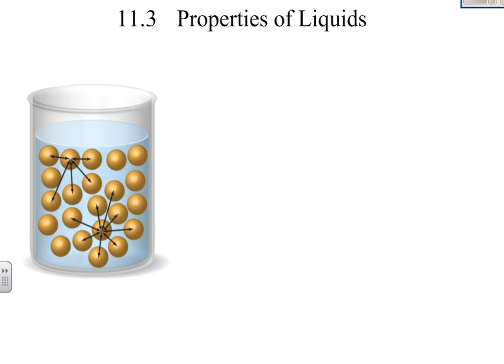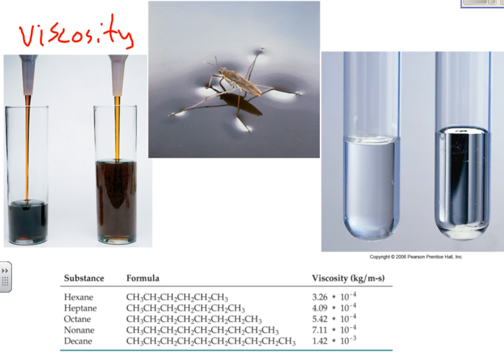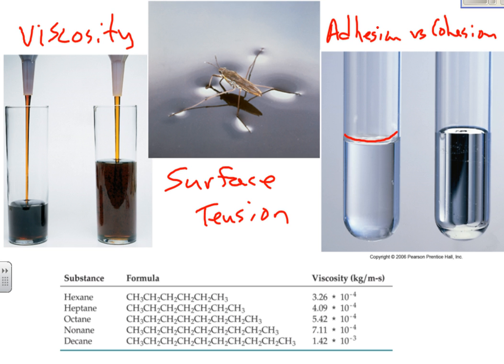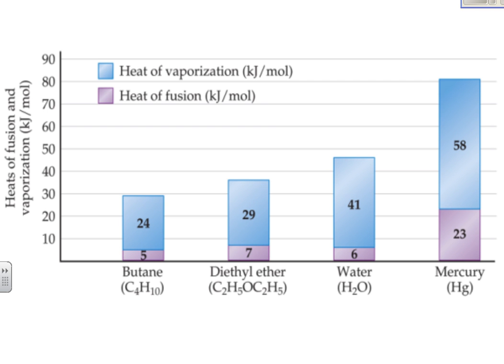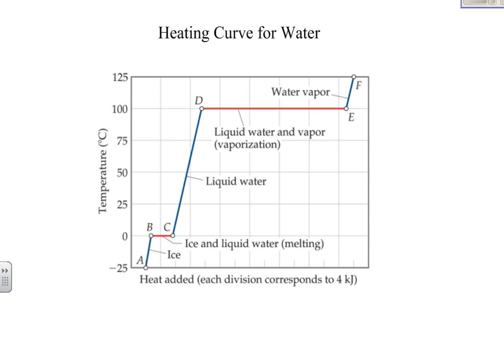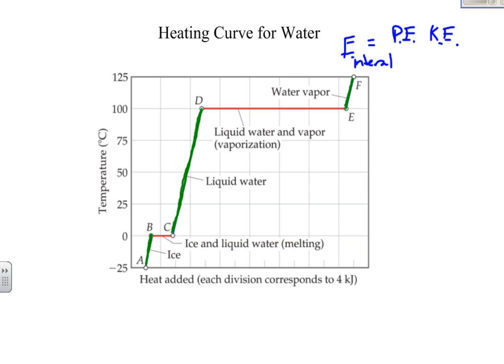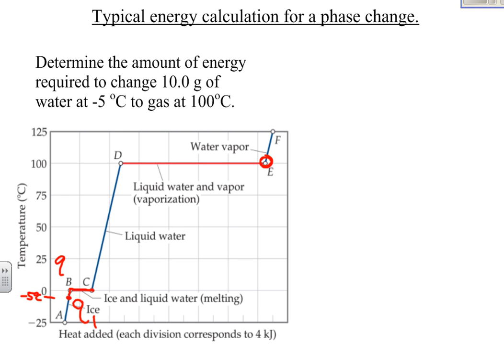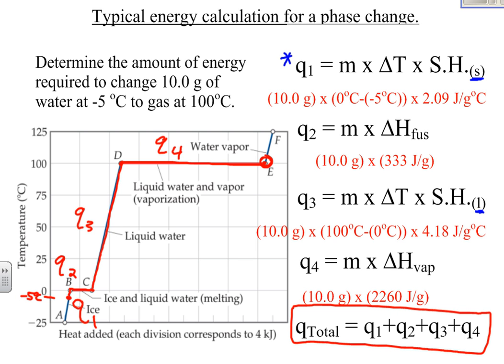APC 11.3-11.4 Liquids and Phase Changes.avi